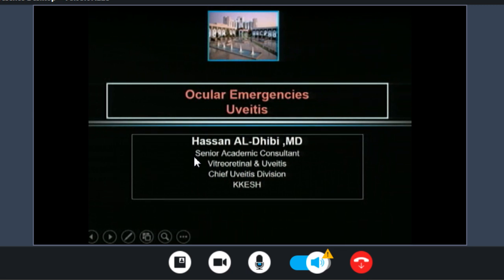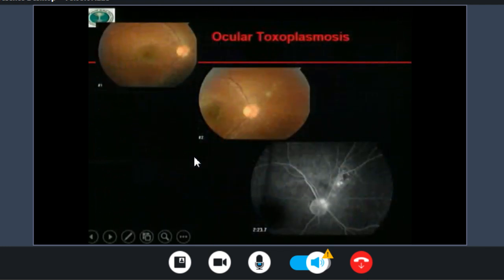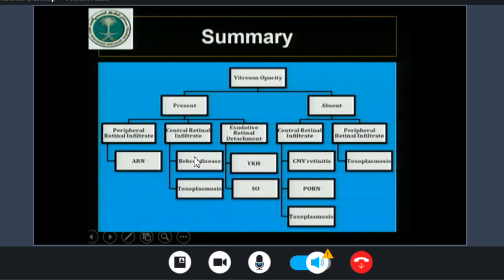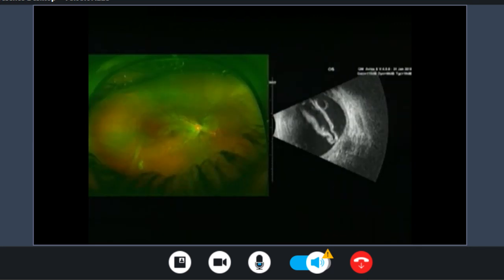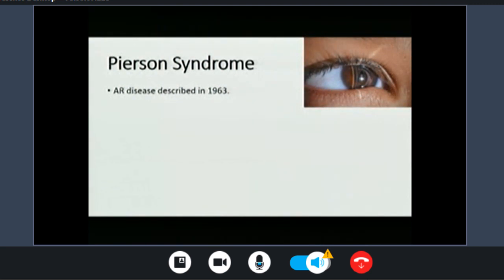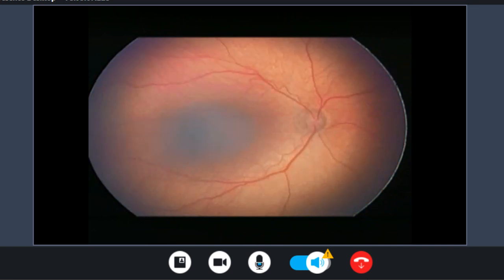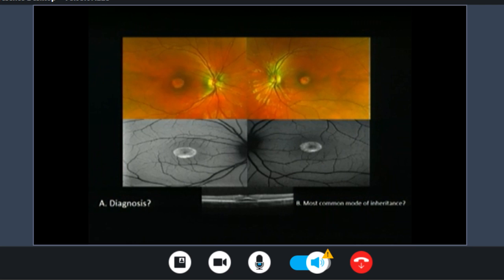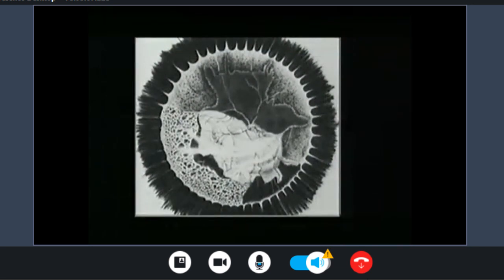KKESH Grand Round, Weekly joint academic - 01/01/2018